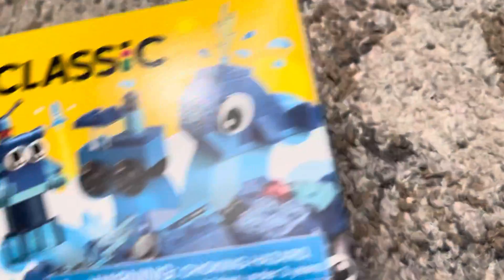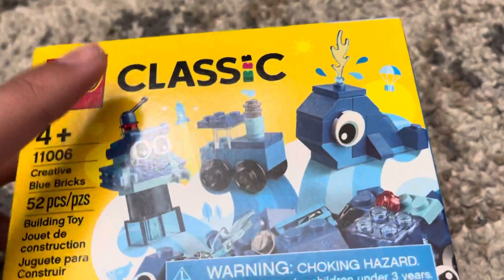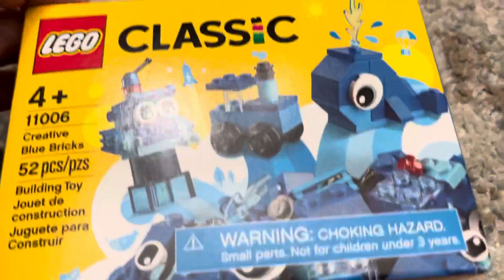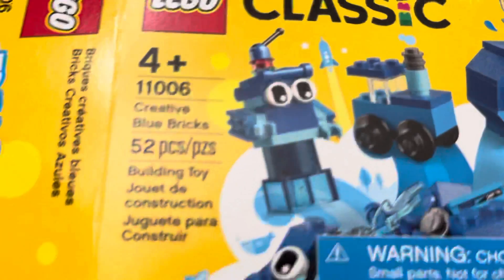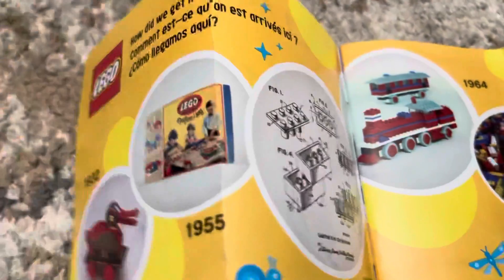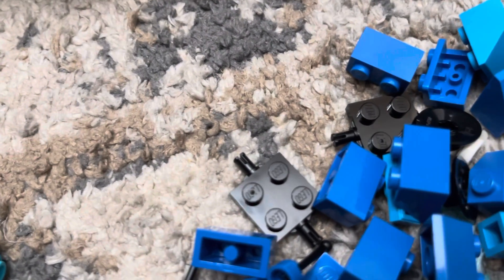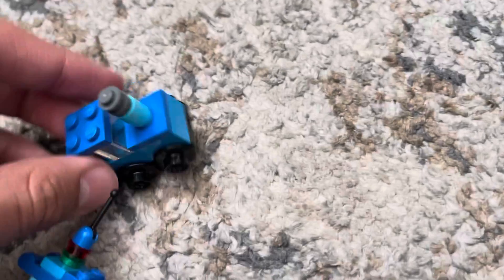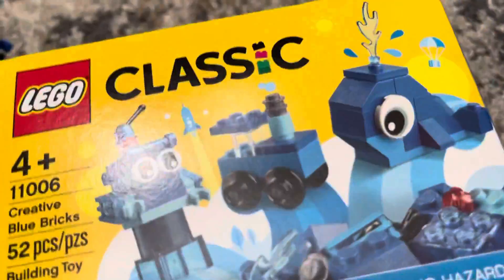Lego classic blue box review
A Lego classic set that may be the only one to be reviewed on the channel